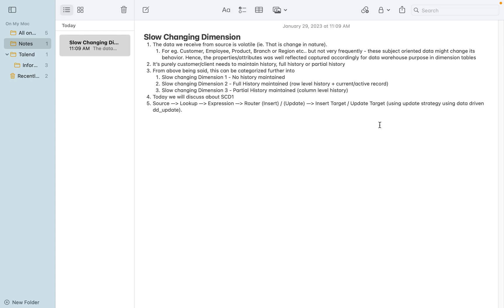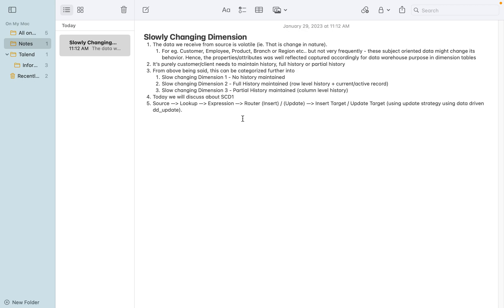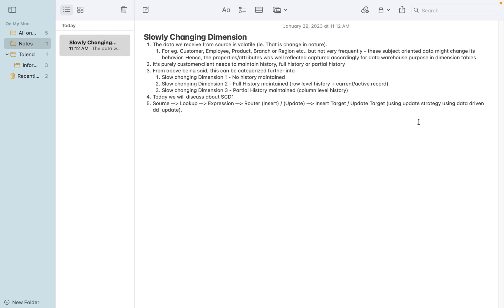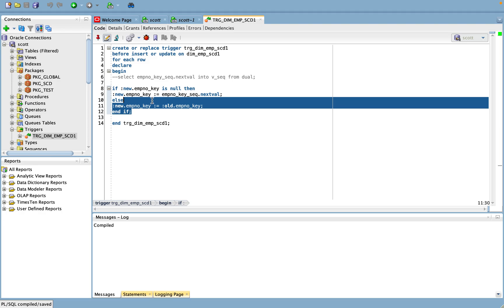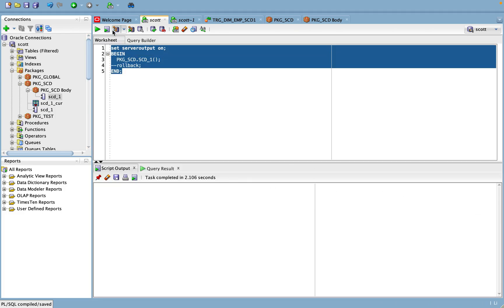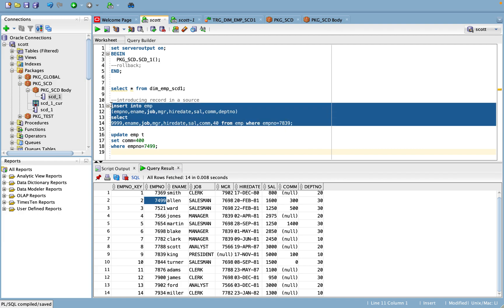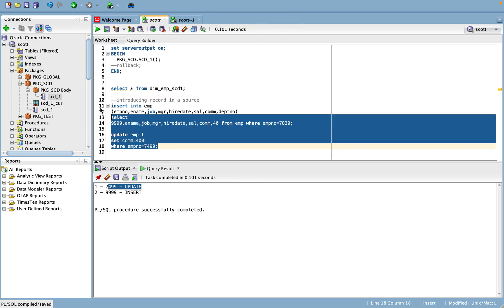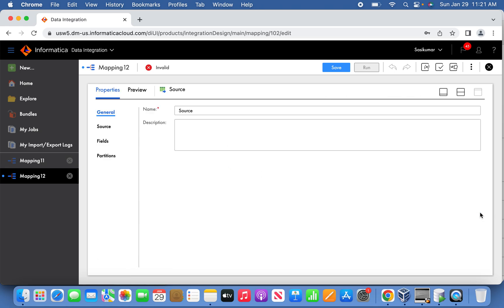IICS | Slowly Changing Dimension 1 - Part 1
Slowly Changing Dimension
1. The data we receive from source is volatile (ie. That is change in nature).
    1. For eg. Customer, Employee, Product, Branch or Region etc.. but not very frequently - these subject oriented data might change its behavior. Hence, the properties/attributes was well reflected captured accordingly for data warehouse purpose in dimension tables
2. It’s purely customer/client needs to maintain history, full history or partial history
3. From above being said, this can be categorized further into
    1. Slow changing Dimension 1 - No history maintained
    2. Slow changing Dimension 2 - Full History maintained (row level history + current/active record)
    3. Slow changing Dimension 3 - Partial History maintained (column level history)
4. Today we will discuss about SCD1
5. Source — Lookup — Expression — Router (Insert) / (Update) — Insert Target / Update Target (using update strategy using data driven dd_update).